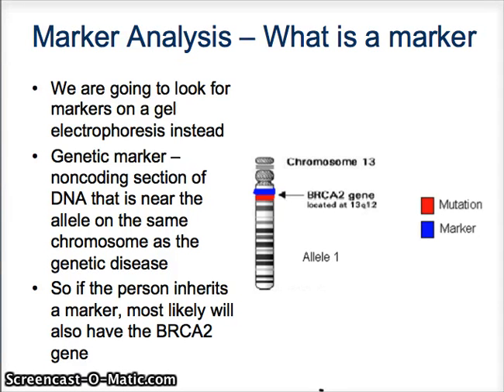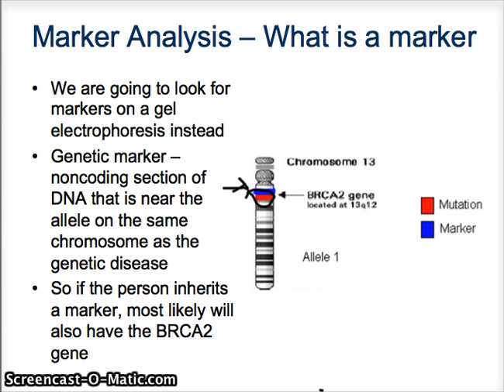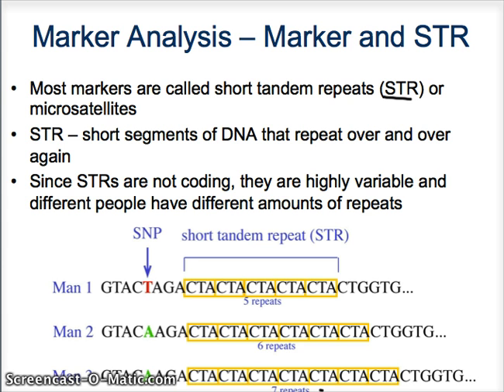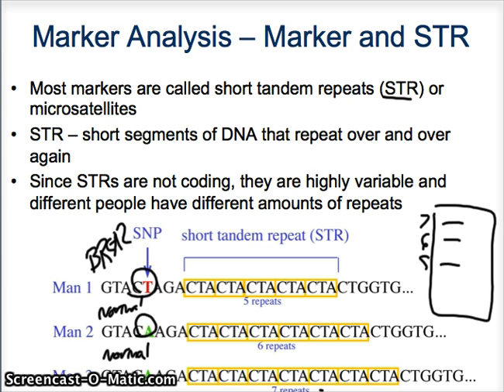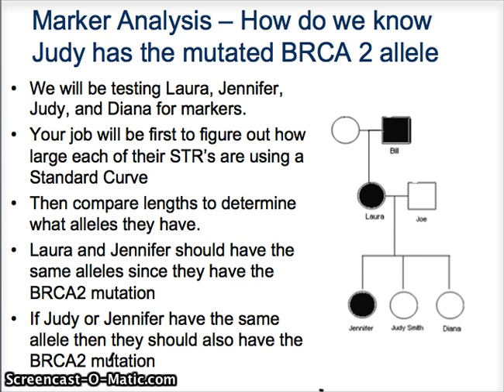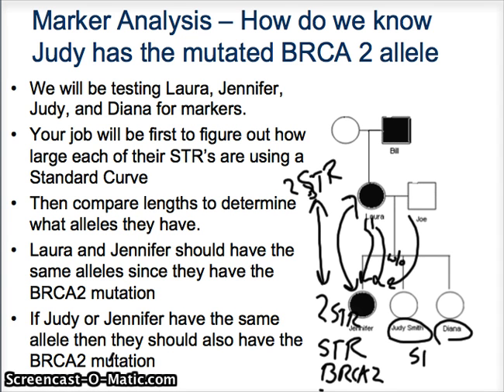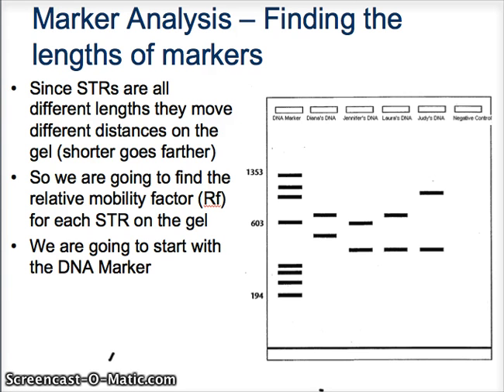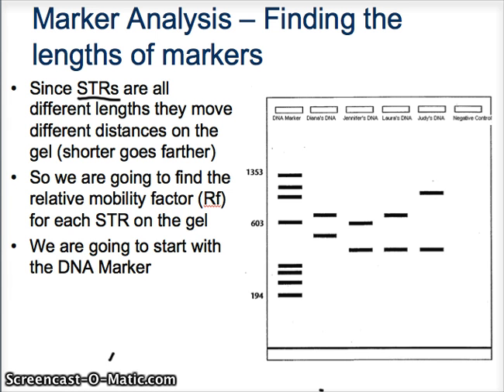3 2 3 Part 2